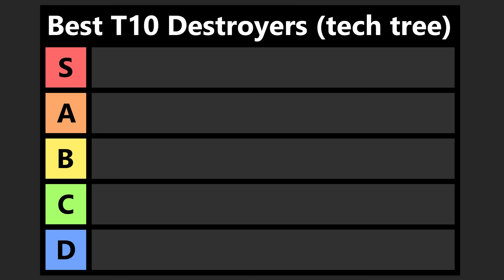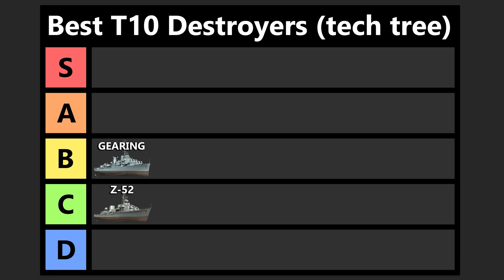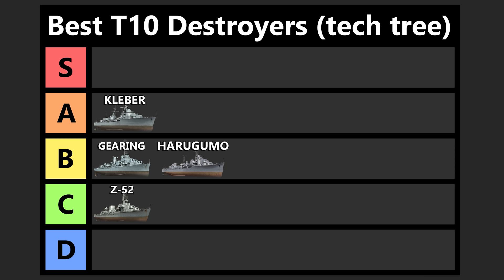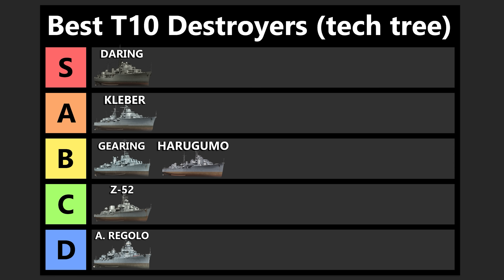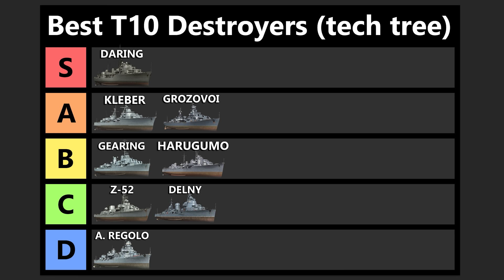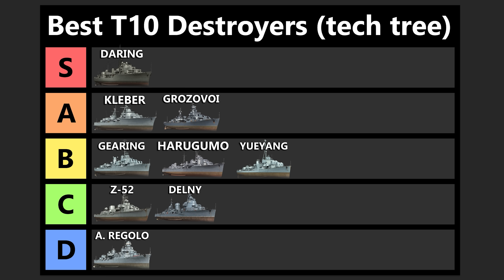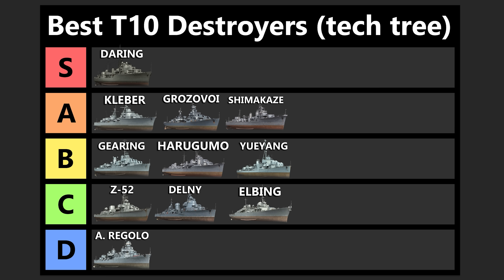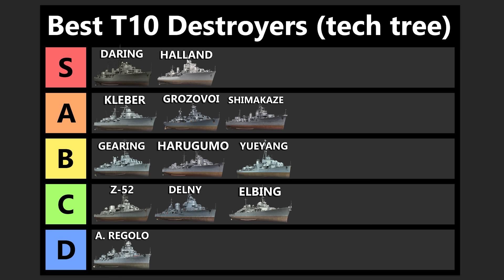T10 Destroyers Tier List - World of Warships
0:00 Only Looking At Tech Tree Destroyers
0:47 Gearing
2:04 Z-52
3:05 Kleber
4:15 Harugumo
5:44 A. Regolo
6:46 Daring
8:28 Delny
9:25 Grozovoi
11:00 Yueyang
12:41 Shimakaze
14:26 Elbing
15:49 Halland
17:32 Final Thoughts